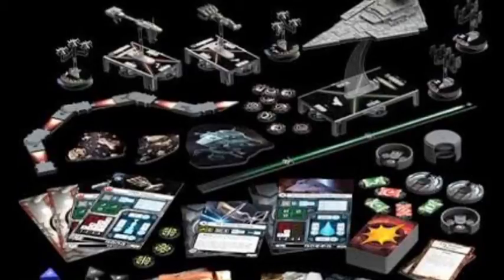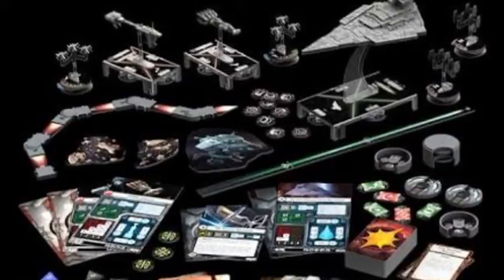Star Wars Armada: Why You Should Give It A Go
My 2 cents on the current state of Star Wars Armada, how it plays and why you should try it out if you haven't done so already.